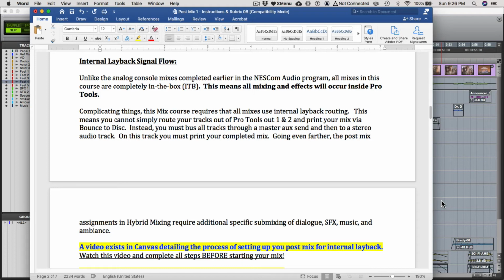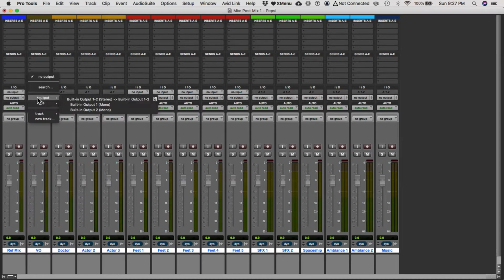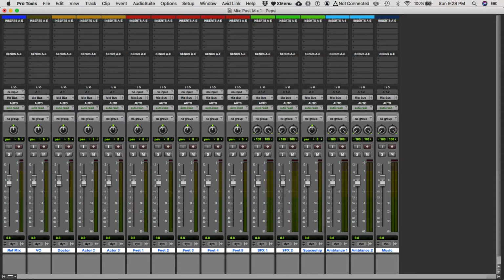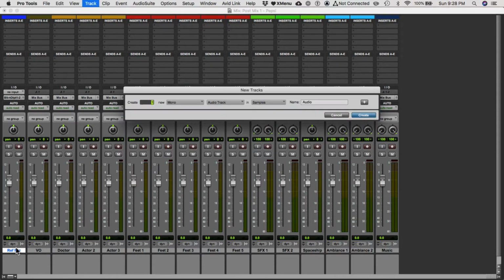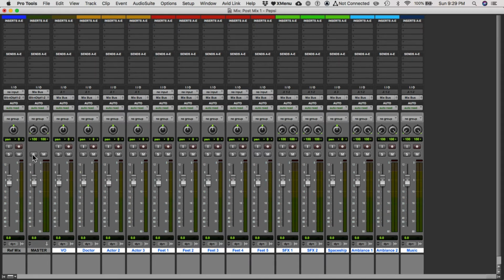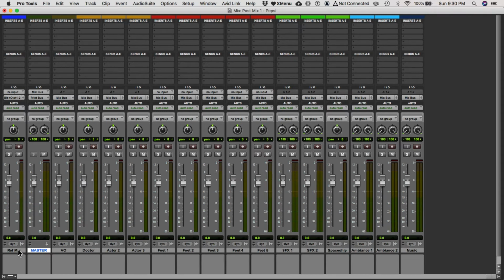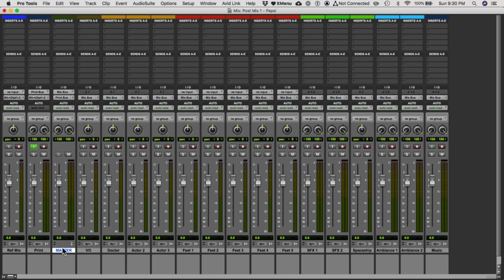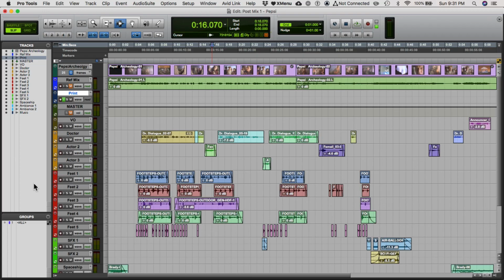01 AE301 Configure Routing For Internal Layback